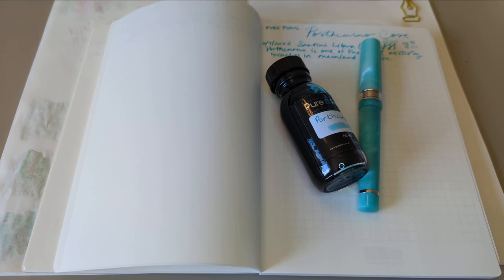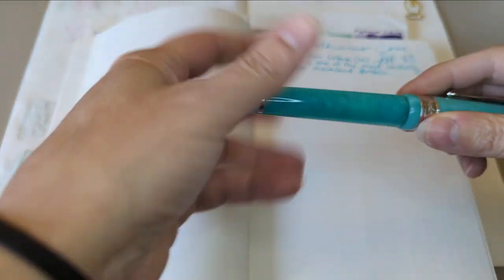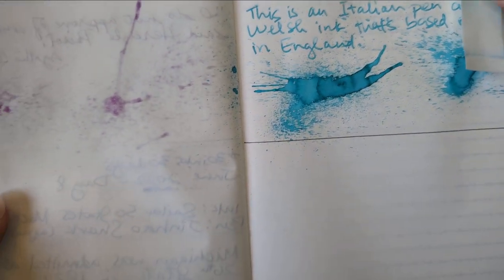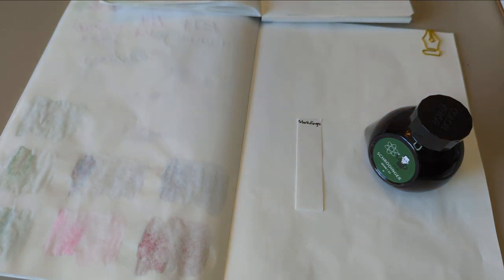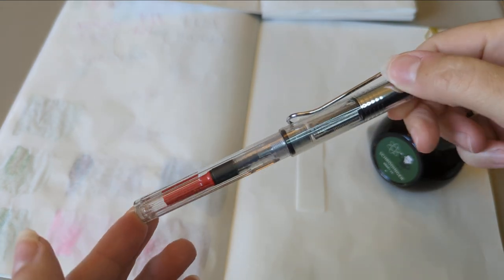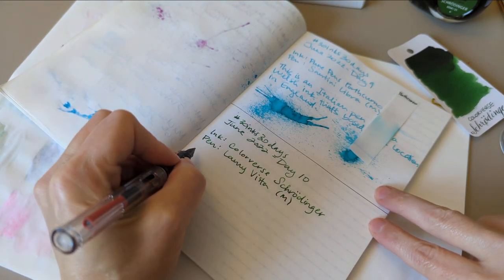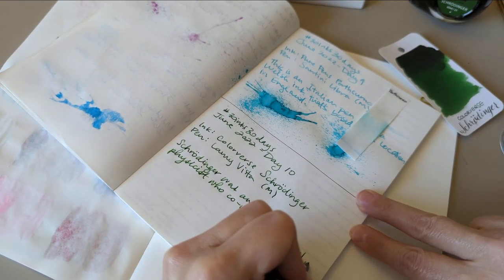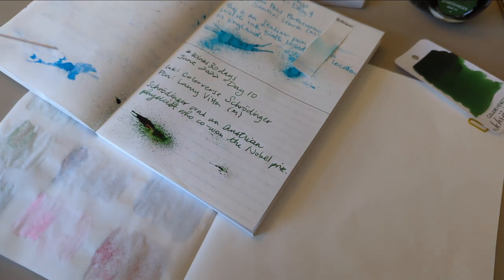30inks30days June 10 - Colorverse Schrödinger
Ink: Colorverse Schrödinger
Pen: Lamy Vista (M)